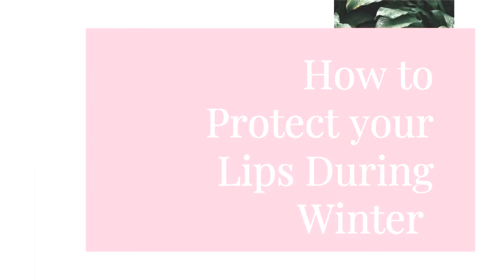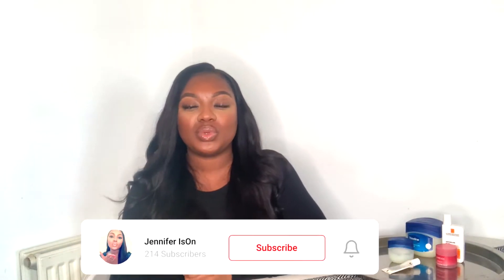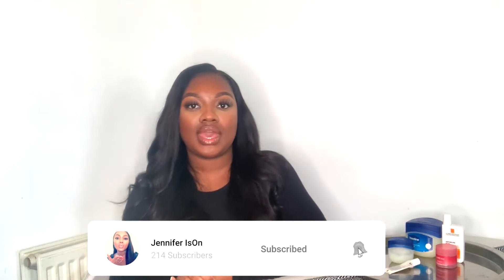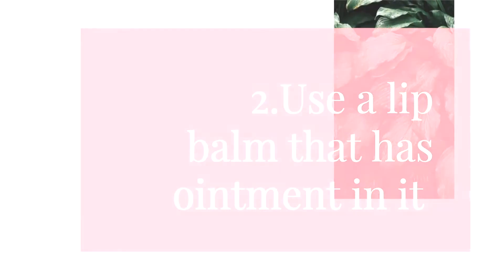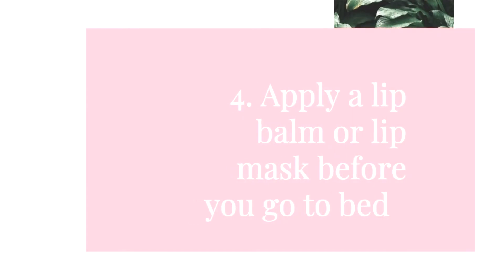BEST DRY LIPS ADVICE FOR WINTER | 5 TIPS TO KEEP LIPS PROTECTED IN WINTER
Todays video is about how to look after your lips during winter. Winter is a great month but very hard on our skin including lips! I'll be giving you guys 5 tips on how to look after your lips during the winter months.
TIPS
1.Don’t lick your lips
When your lips are dry, it’s natural to want to lick them to make them moist. But licking your lips actually has the opposite effect. “Once you put saliva on the lips, it dries out and makes our lips even more the enzymes that are in saliva that are meant to digest food are irritating to the lips.”
Use a lip balm that is ointment-based.This will lock in the moisture and help to heal cracks and splits in the skin. Look for a healing ointment that contains petrolatum, essential oils or glycerin.
2.Avoid brushing or rubbing your lips when they are flaky or peeling.
It’s better not to scrub your lips or pick the peeling skin off with your teeth or your fingers. That just creates cracks and sores on your lips and can make things worse, Instead, apply a very heavy ointment-based balm that will be soothing and help to heal your lips.Treat cracks right away.If you let them go, they can become worse and possibly get infected or lead to a cold sore.
3.Use a lip balm that is ointment-based.
This will lock in the moisture and help to heal cracks and splits in the skin. Look for a healing ointment that contains petrolatum, essential oils or glycerin.
4.At night, apply lip balm before you go to bed.
Many people sleep with their mouths open. Eight hours of breathing in and out through your mouth can dry your lips.
5.Sunscreen for lips
The skin on your lips is very thin and contains very little melanin, which is the pigment that helps to protect your skin from the sun. This means that lips are very sensitive to the sun, and can easily become burnt (even in winter or on cloudy days). Due to this, wear a lip balm with an SPF every day, But remember, sun protection on your lips can wear off more quickly than elsewhere on your body, due to eating, talking and lip-licking. So, ensure that you reapply it regularly to maintain the protection.
PRODUCTS IN THE VIDEO
La Roche Posay lip barrier balm
Vaseline
Laneige lip mask -Berry
MUSIC IN THE VIDEO (I do not own)

SKINCARE VIDEOS ON WEDNESDAY - FASHION AND BEAUTY VIDEOS ON SUNDAY
WHAT I FILM AND EDIT MY VIDEOS WITH:
Camera: I Phone XR
Lights: Newer 18inch Ring Light
Editing Software: IMOVIE
Thumbnail: CANVA
Film and edited by Jennifer Ison

Some links are affiliate, meaning that if purchase any of the products with the link in the description box, I make a small commission and the price of the item doesn't change in any way